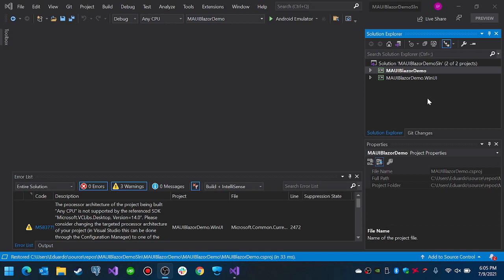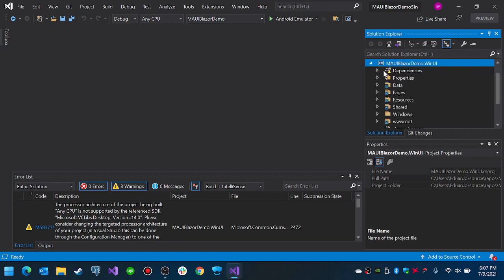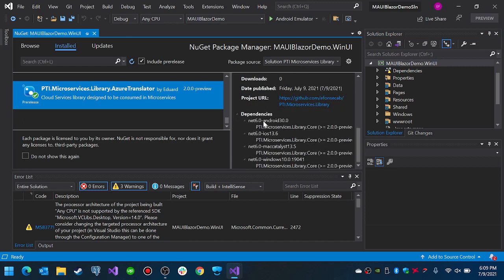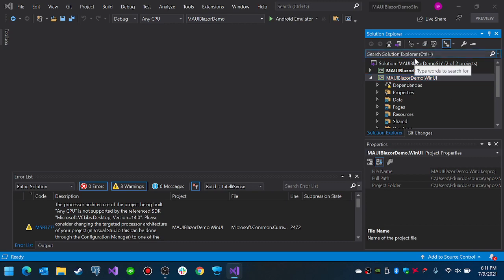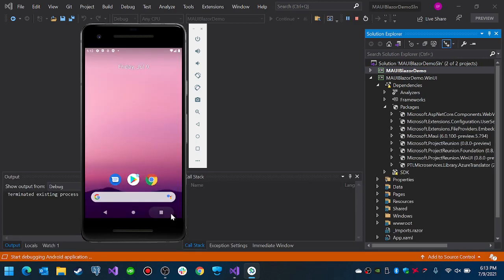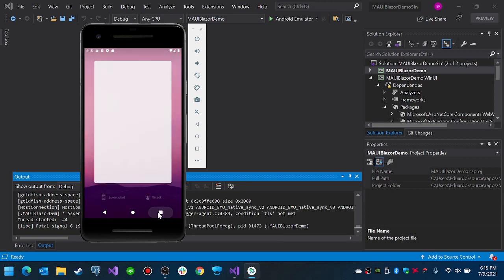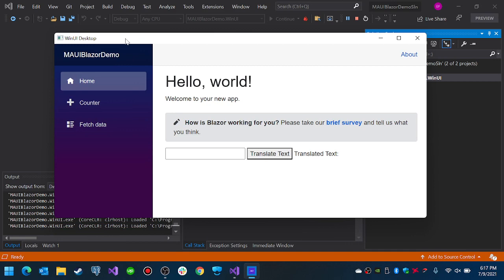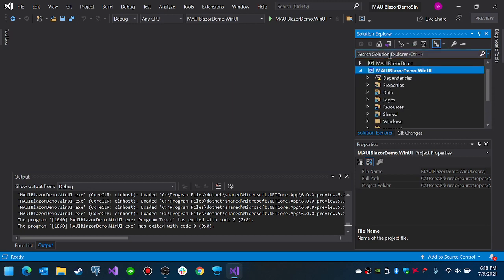MAUI Blazor: MUST Know!. Blazor Tutorial. Visual Studio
You need to know this before starting to work with MAUI Blazor.
As you may know, MAUI has been stated as the next evolution of Xamarin Forms.
MAUI however will offer a "flavor" for using Blazor with MAUI.
As the day of the publishing of this video, MAUI Blazor is accessible with .NET 6 Preview 5, and there are some aspects you need to know.

 blazor tutorial blazor webassembly tutorial .net maui tutorial  .net maui vs blazor